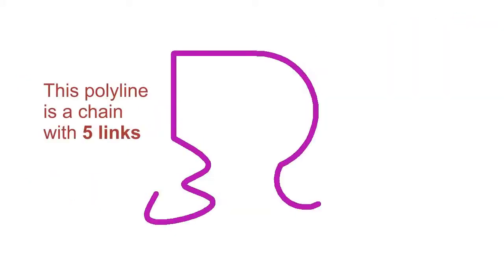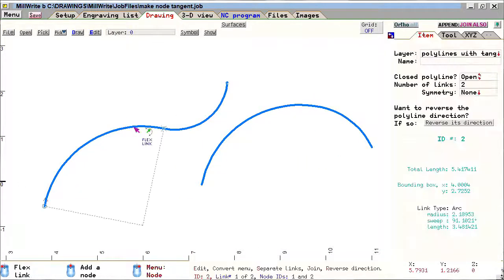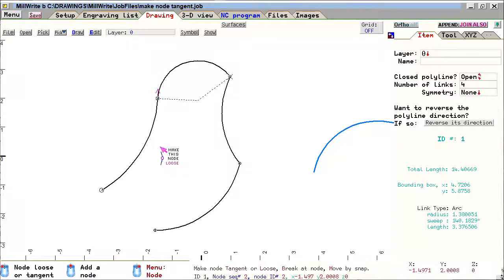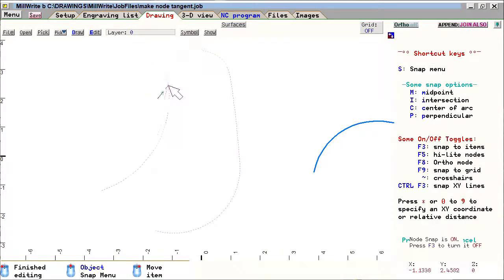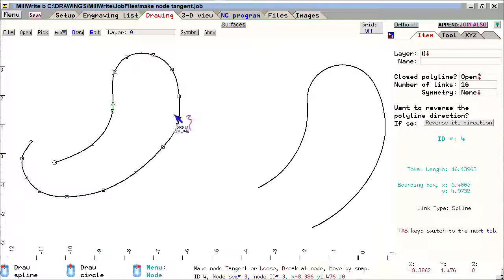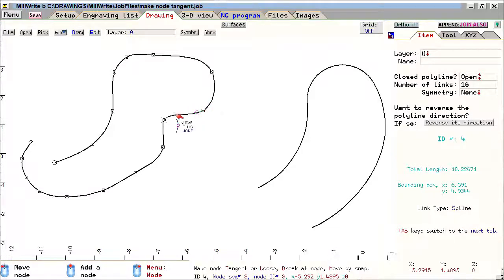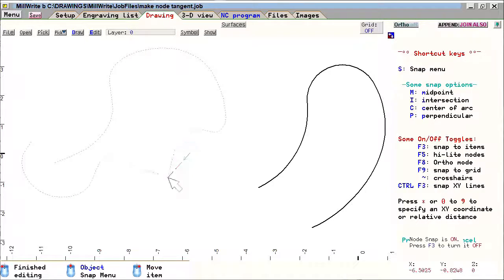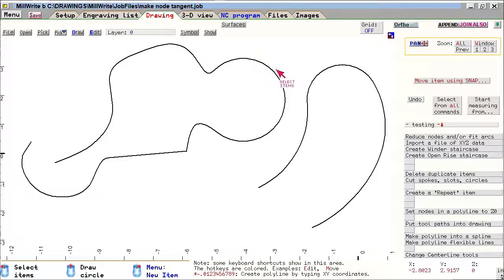Part 3, tangent and loose nodes, arcs and splines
This explains the concept of tangent and loose nodes, and why a polyline that contains splines is easier to edit than a polyline that consists of tangent arcs.